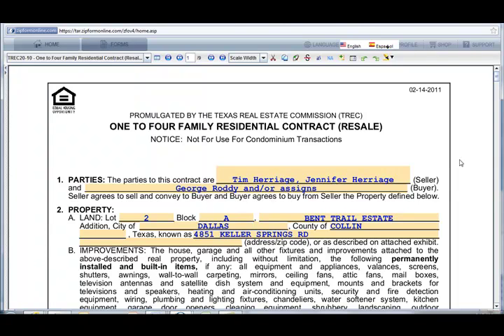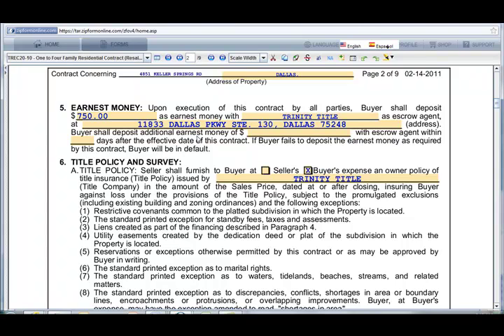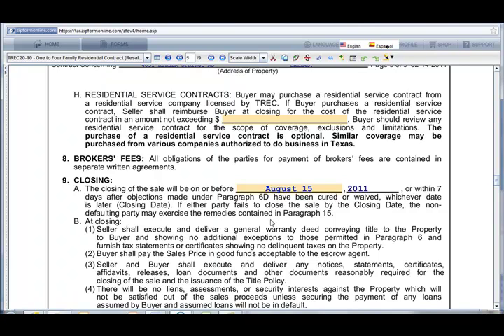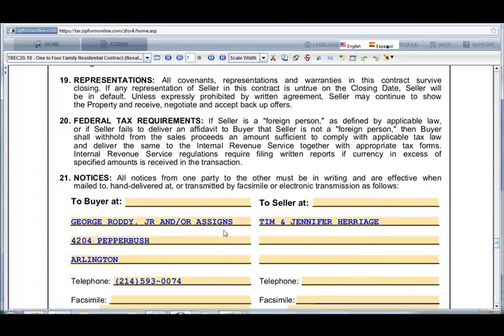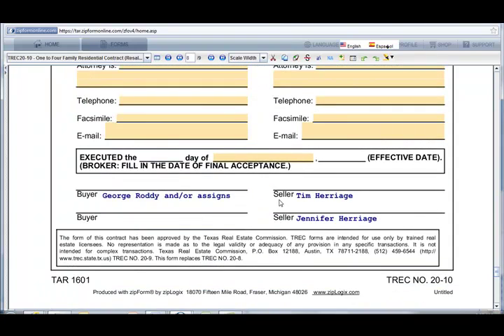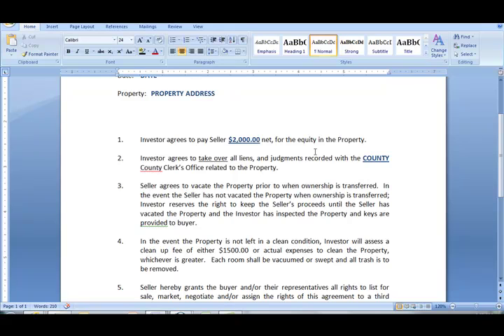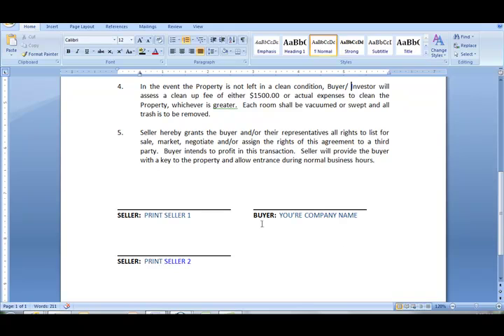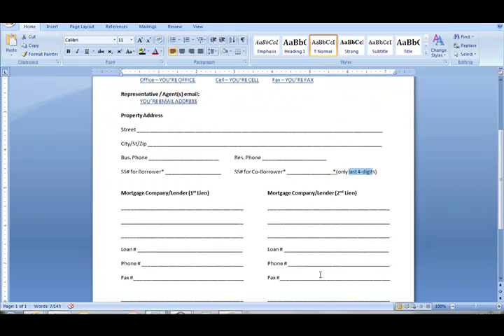Writing a "Taking Over Payments" offer with individual seller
This video explains how to write up an offer when you want to "Take over their Payments", instead of an ALL CASH offer.